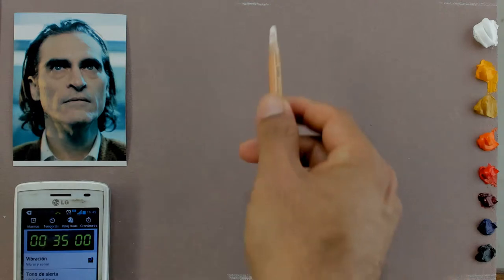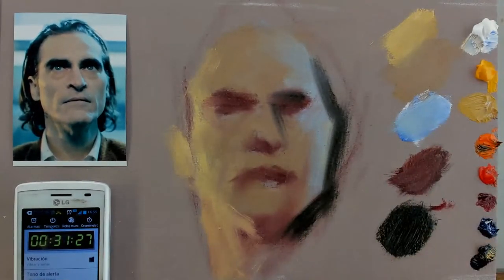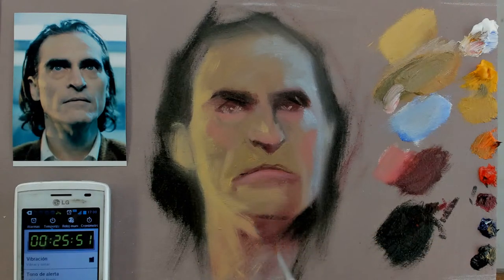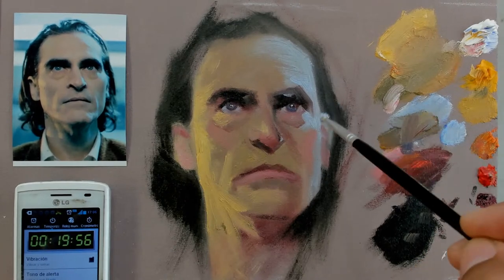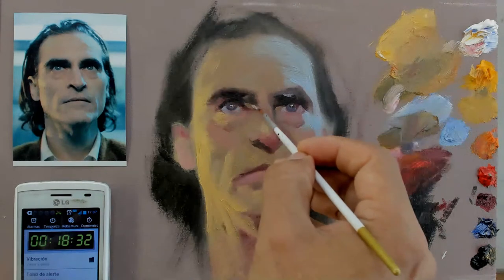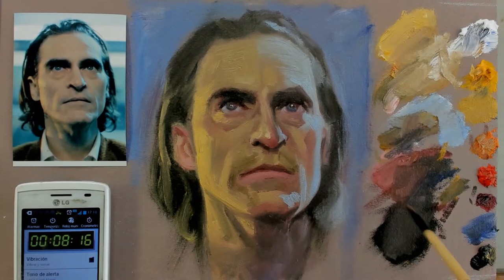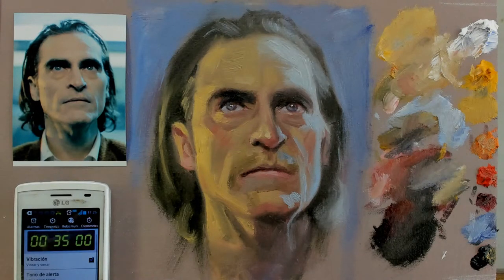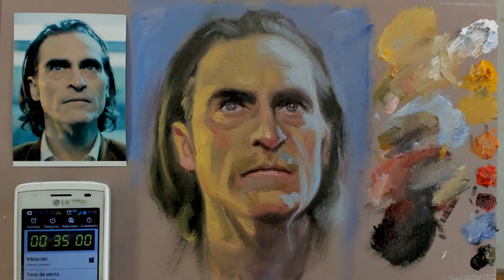35 minutes portrait practice # 1